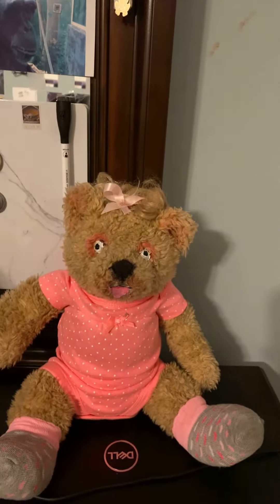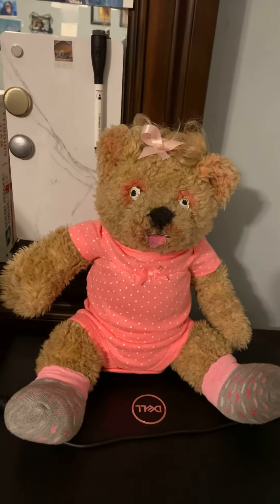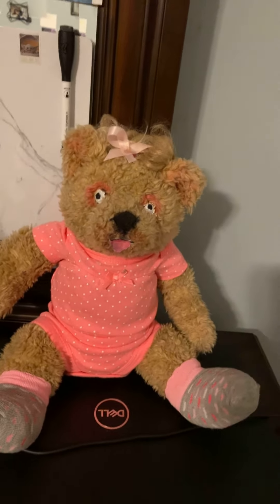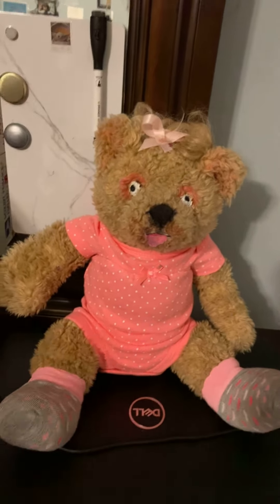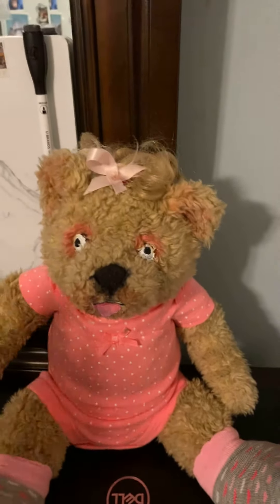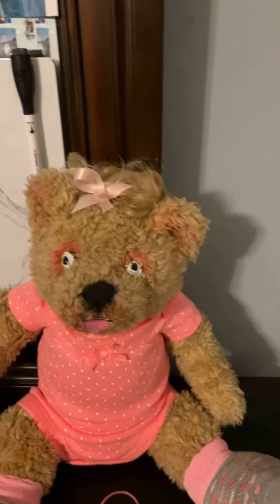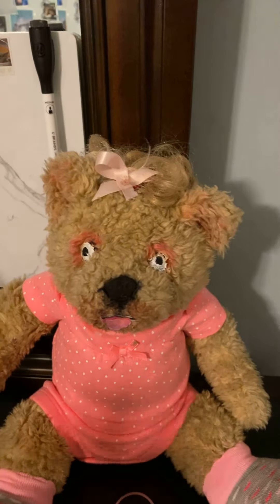Should I do a tutorial on this??